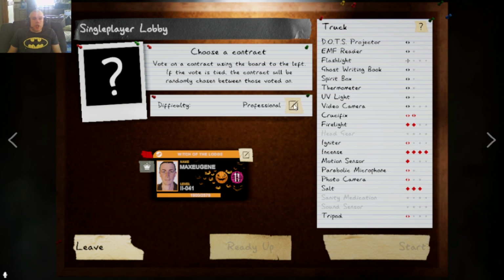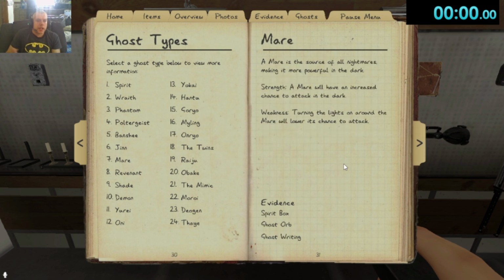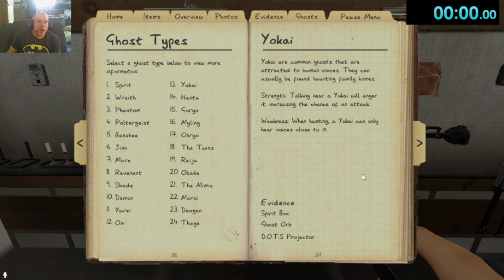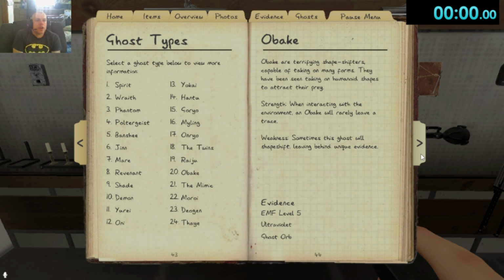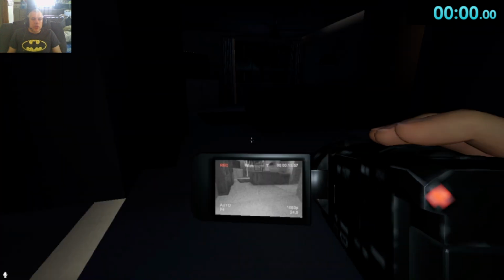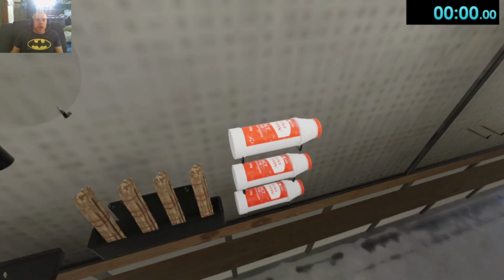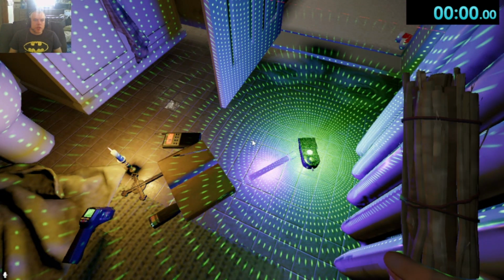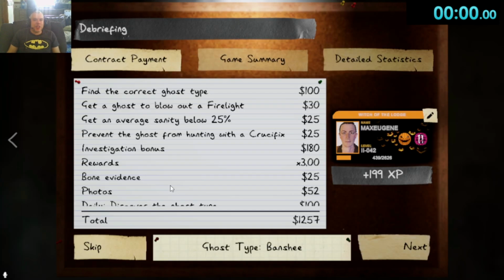Phasmophobia: How To Guide For Beginners.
Welcome to Phasmophobia. Here are the time stamps:
Start  00:00